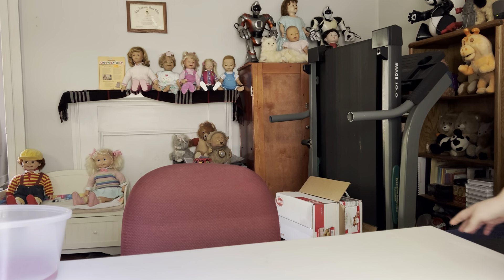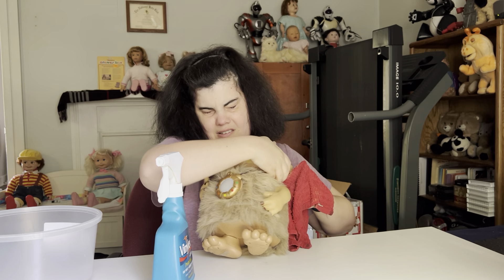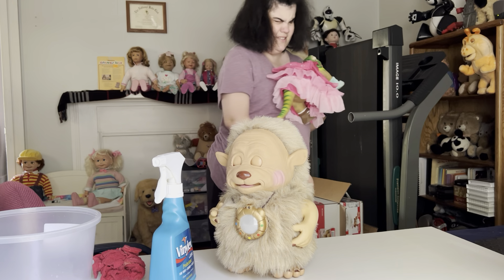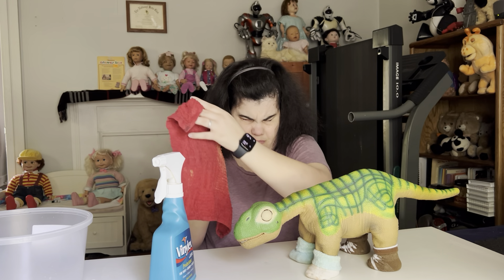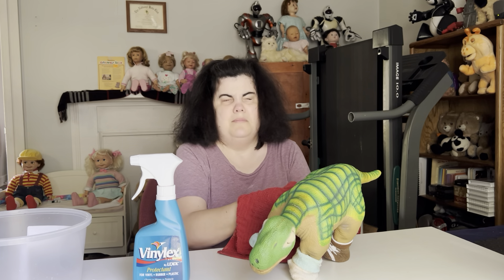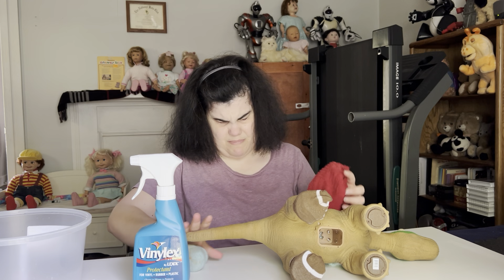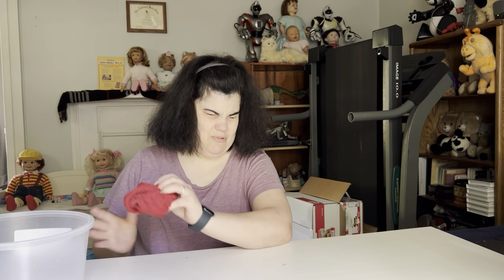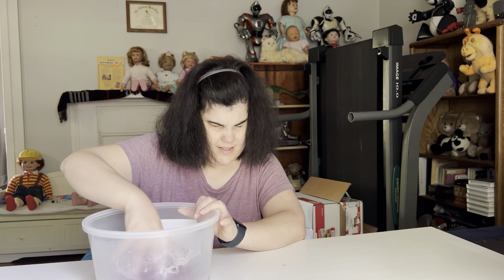Spring cleaning part three – spa day for Yano and the six pleos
Hello everyone! Welcome back to the “spring cleaning“ series! In today’s couple of videos, I demonstrate how I clean my rubber robots, and get all the loose for and dust out of my plush ones. Enjoy! ￼